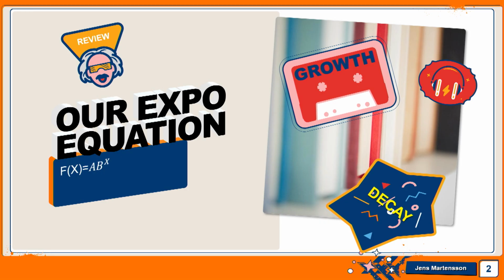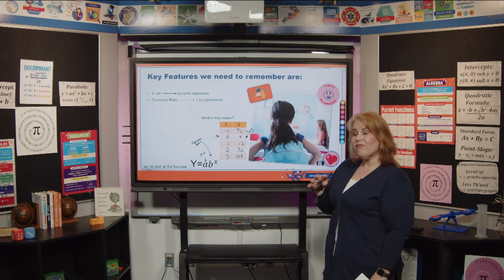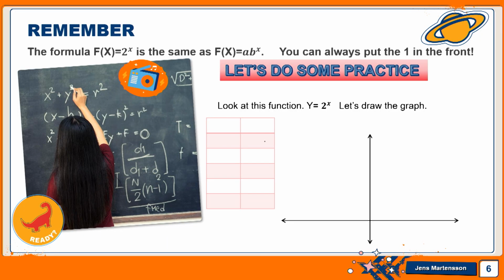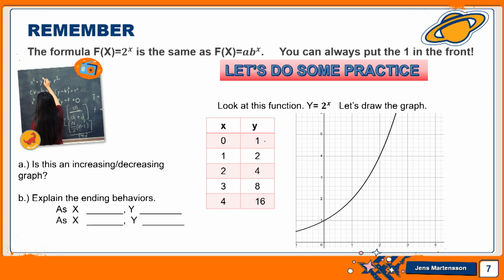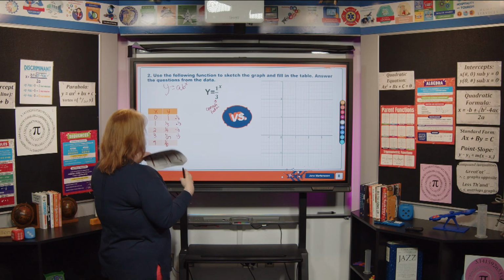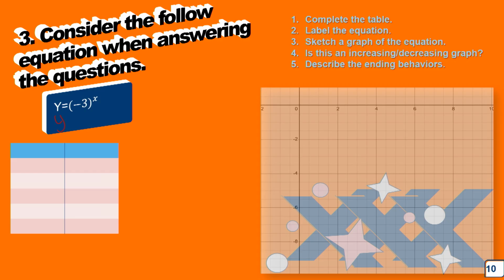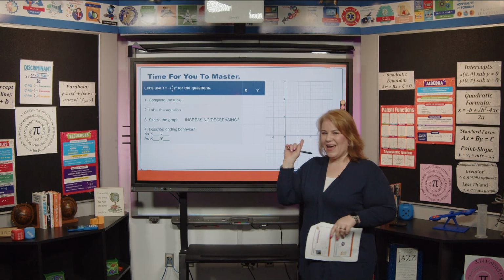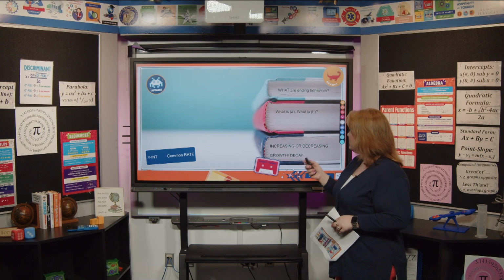MPB Algebra I Unit 8 Lesson 3: Exponential Function's Graph Foundation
Model Lesson aligned to the Mississippi Department of Education MCCR Standards: F-IF.4 - For a function that models a relationship between two quantities, interpret key features of graphs and tables in terms of the quantities, and sketch graphs showing key features given a verbal description of the relationship. Key features include: intercepts; intervals where the function is increasing, decreasing, positive, or negative; relative maximums and minimums; symmetries; and end behavior.